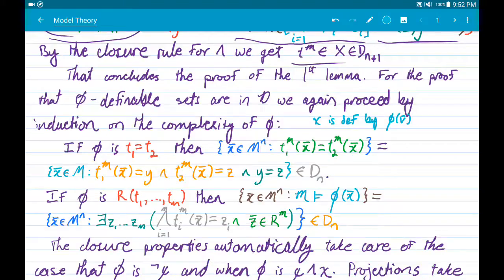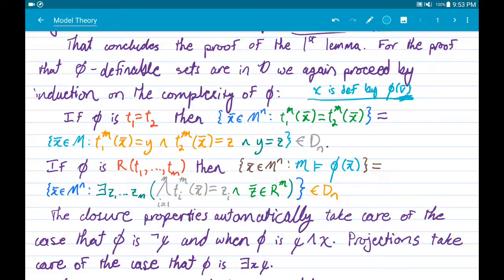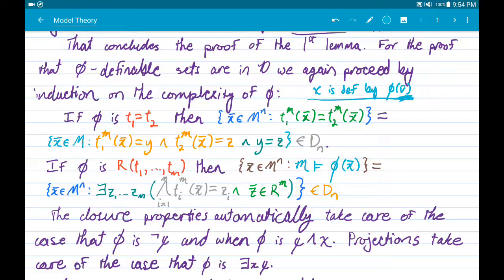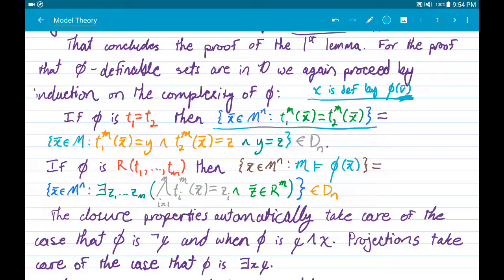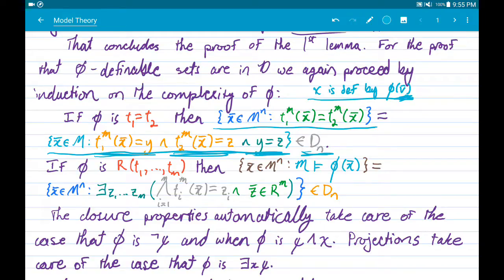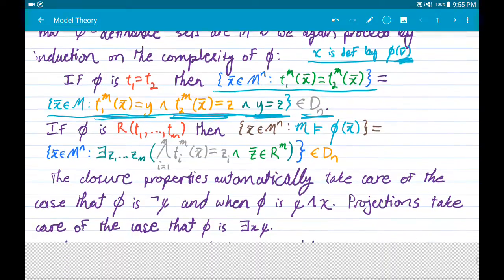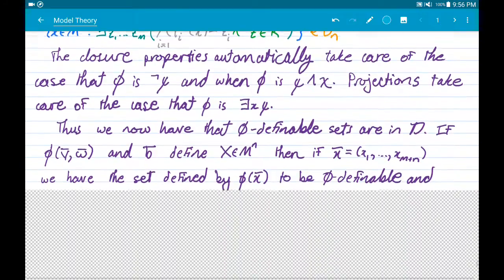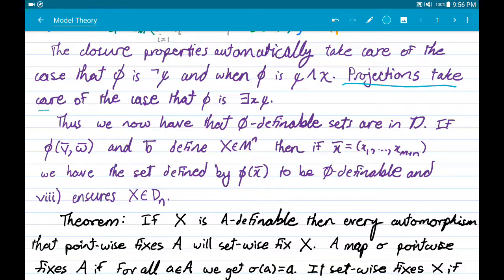December 16, 2016